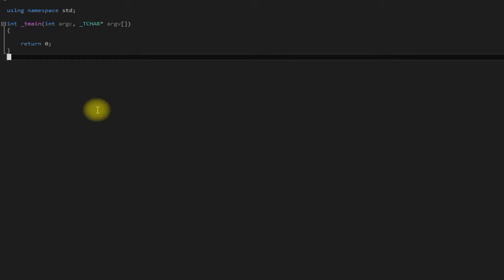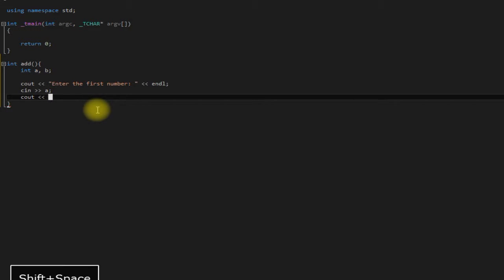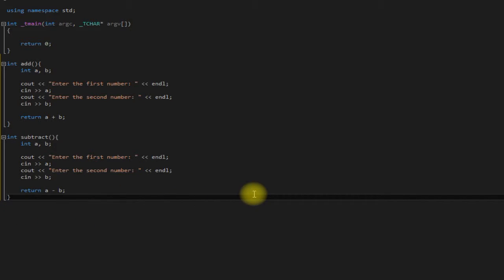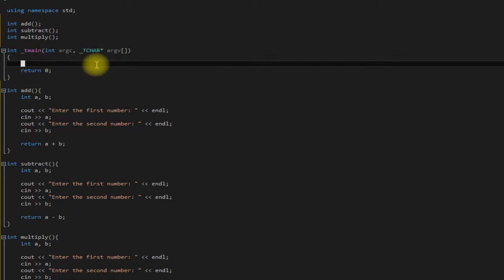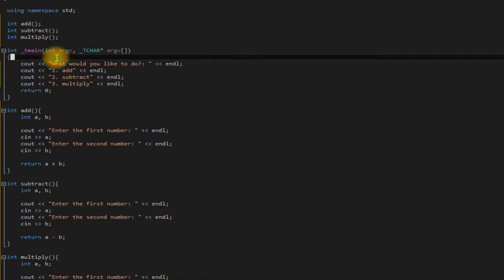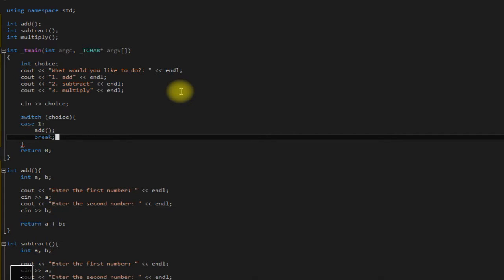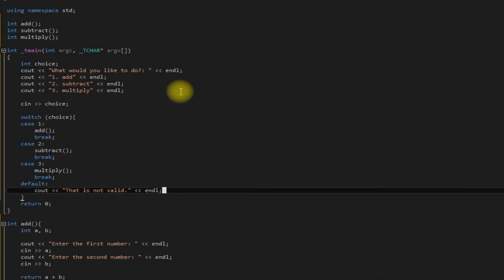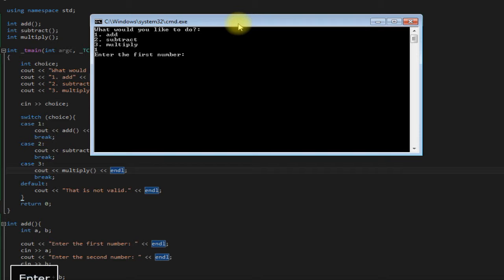Beginner C++ tutorial10 (our first project!)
In this video we will be taking what we've learned so far and making a simple command line calculator.